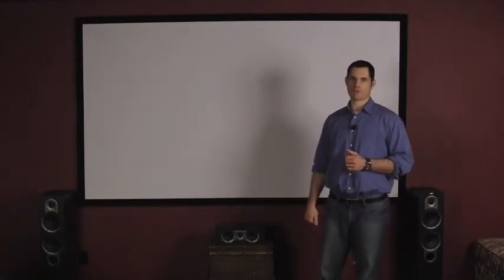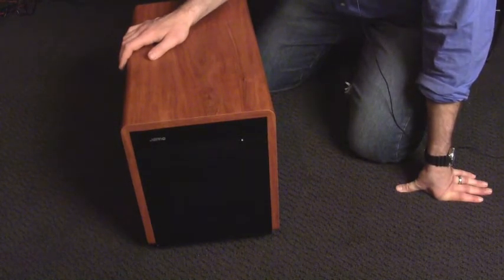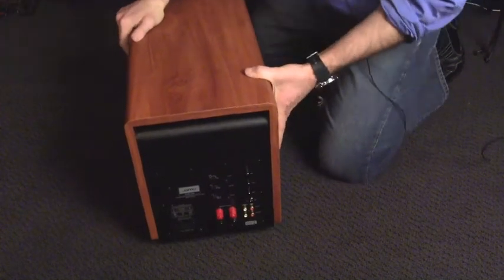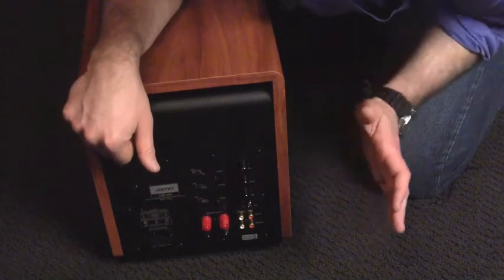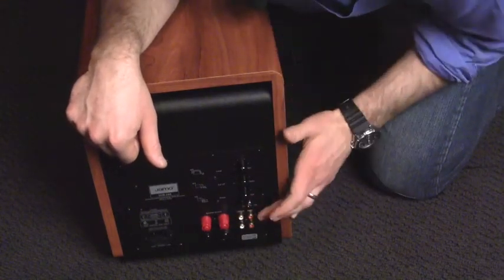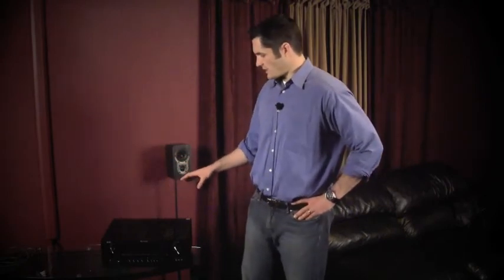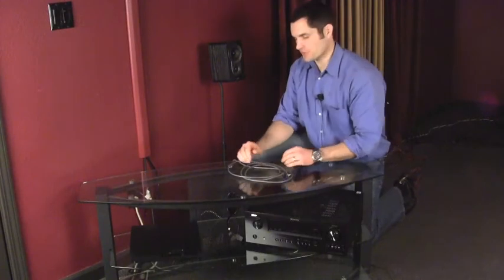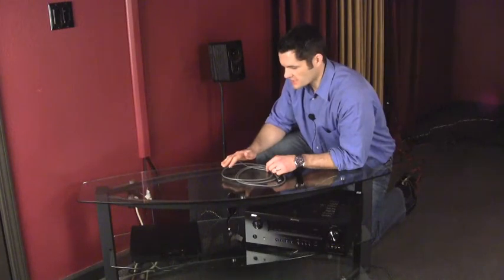AHC Speaker Reciever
Home theater speakers, do it yourself home theater, connecting toPS3
Affordable Home Cinema your source for Home Theater gear